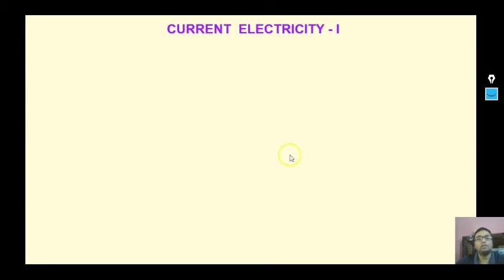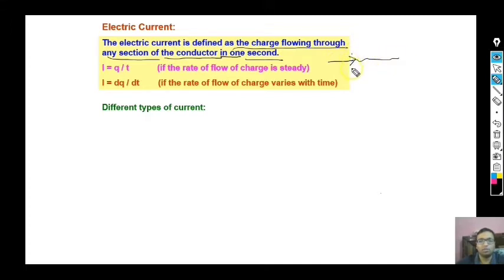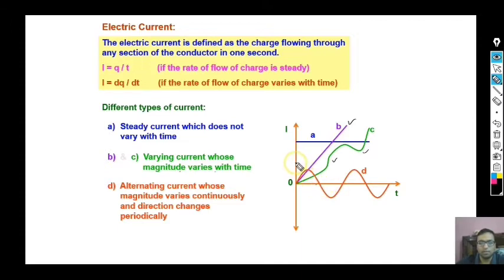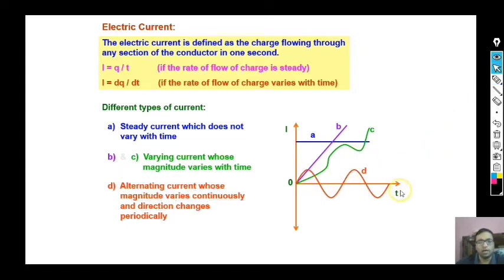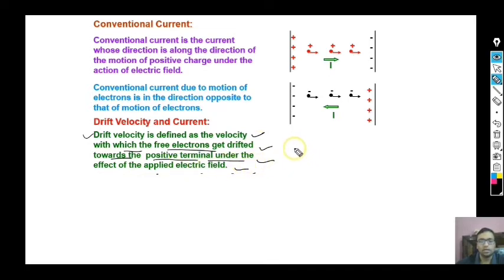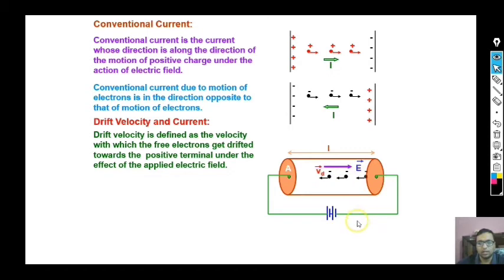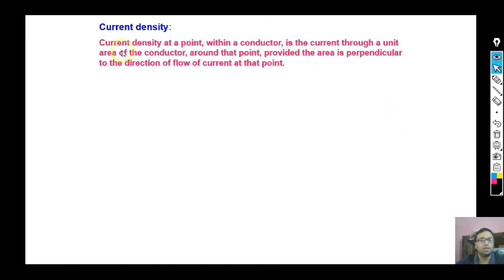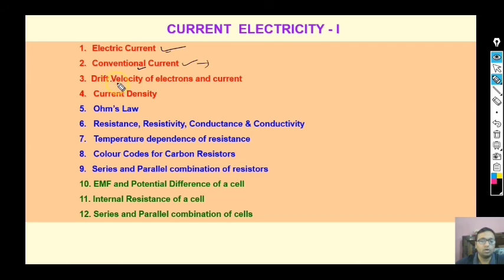cl12_physics_ch3_electriccurrent_pr1_290720